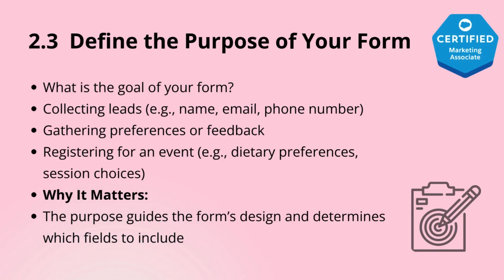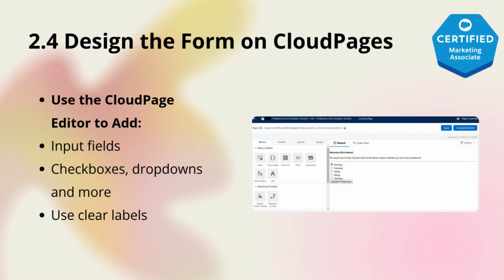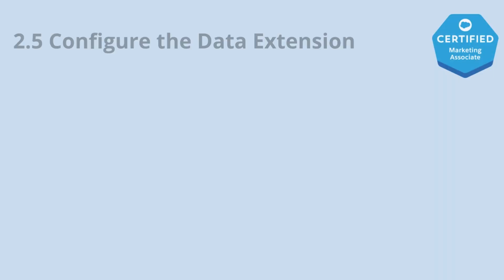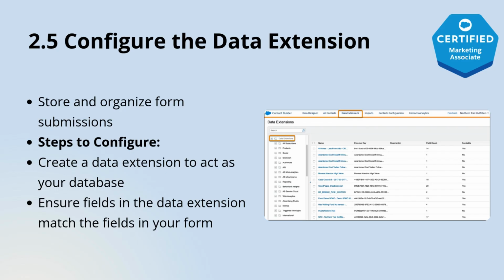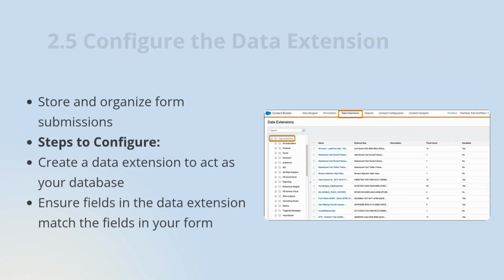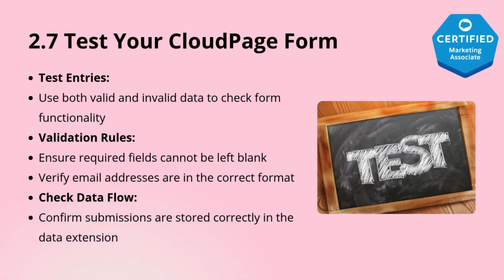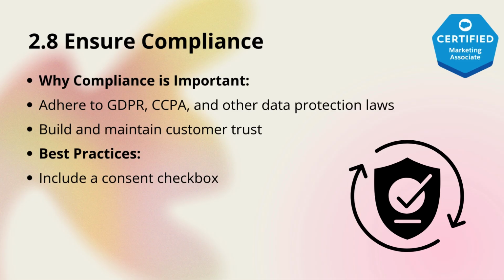Salesforce Certified Marketing Associate - Certification Exam Full Course Vol. 2.5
Master the Basics of Marketing Cloud – Salesforce Certified Marketing Associate
This video breaks down the core concepts of Salesforce Marketing Cloud—perfect for those preparing for the Salesforce Certified Marketing Associate exam. Learn how email studio, customer journeys, and contact management come together to deliver personalized marketing at scale. Ideal for beginners looking to understand real-world use cases and foundational exam knowledge.